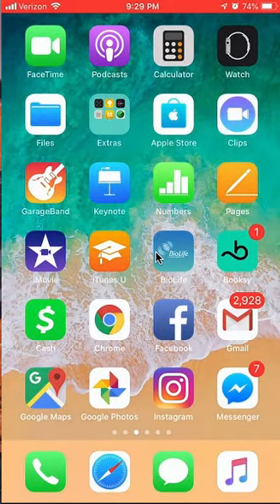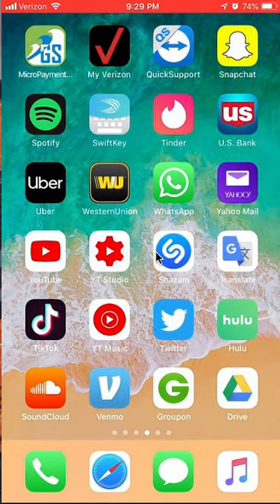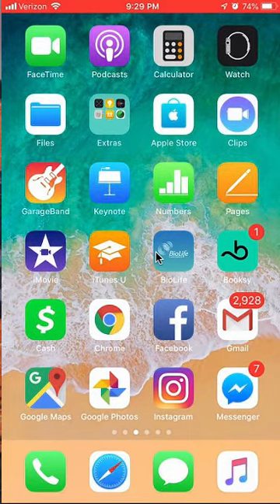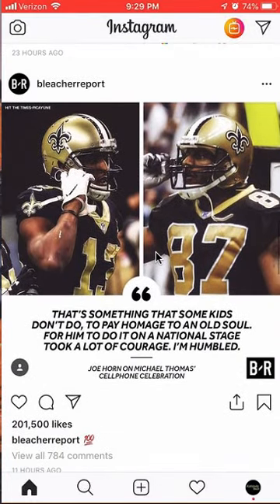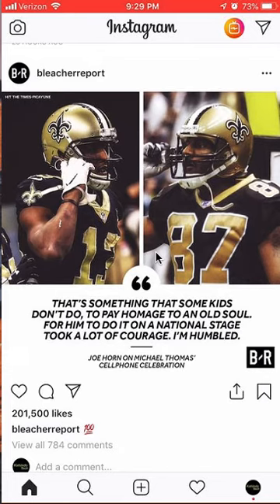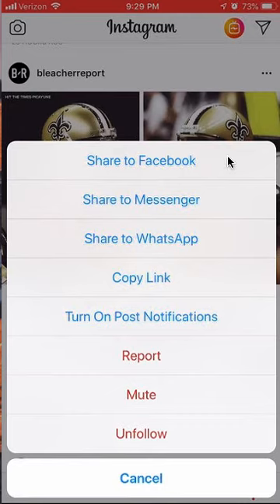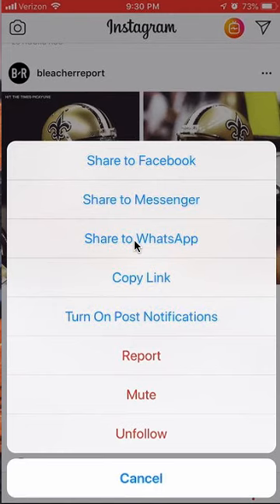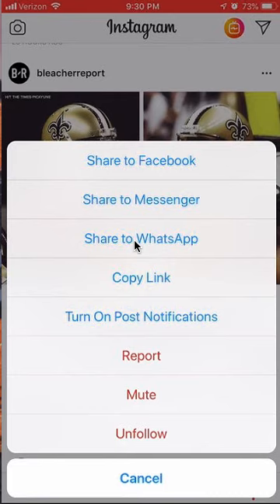How To Share An Instagram Post To WhatsApp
This video shows How To Share An Instagram Post To WhatsApp.